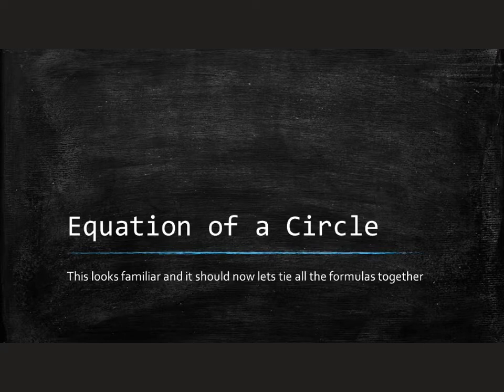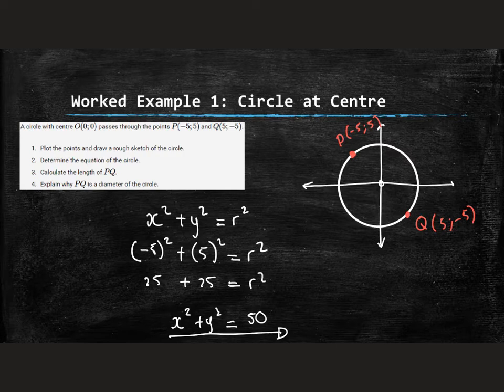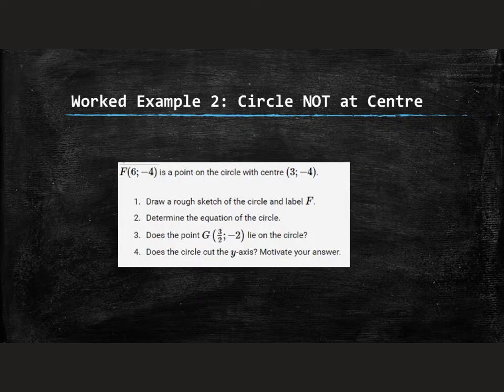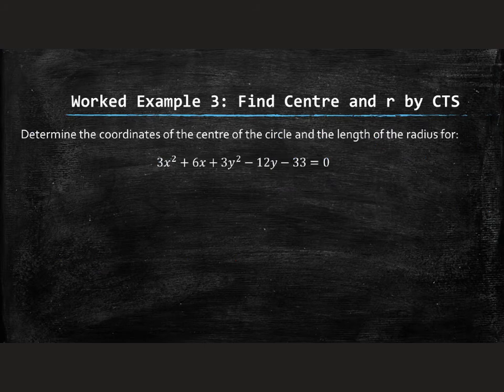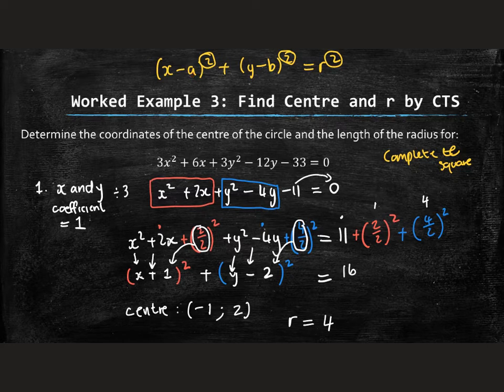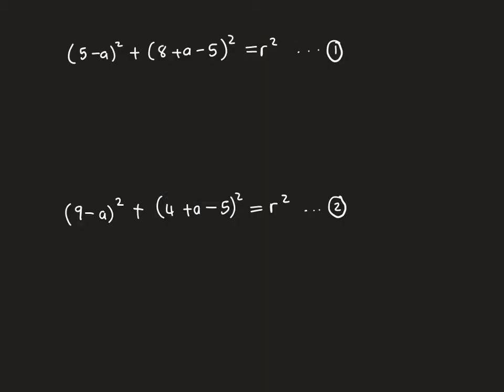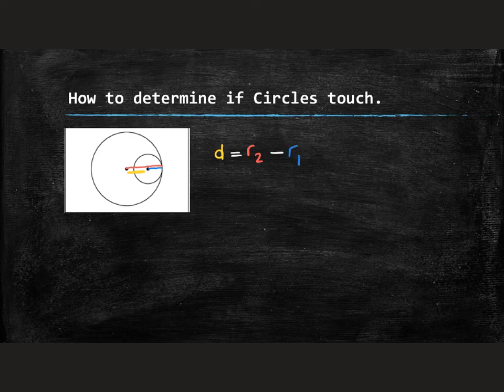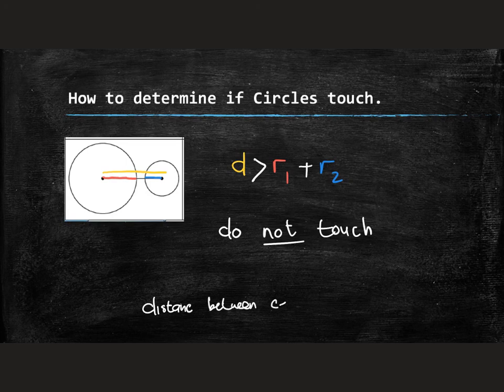Gr 12 Equation of circle at centre and not at centre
How to find the centre and radius of a circle from points, as well as how to complete the square to find the centre and radius